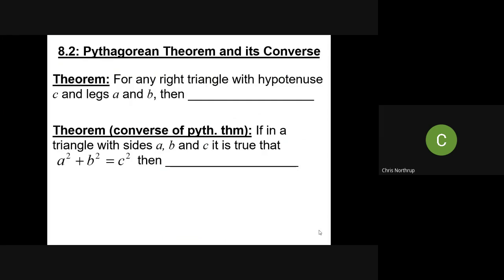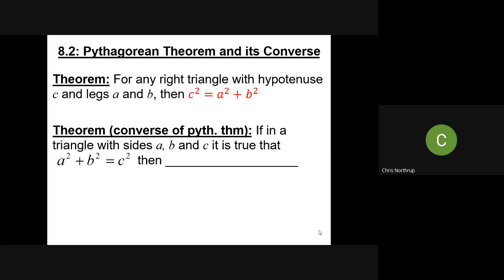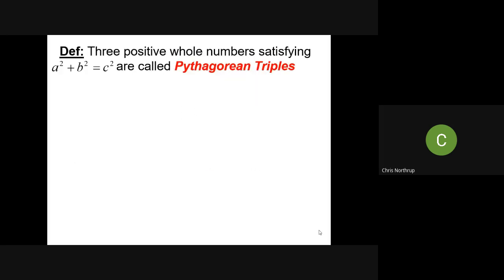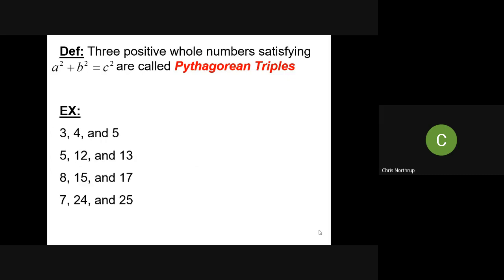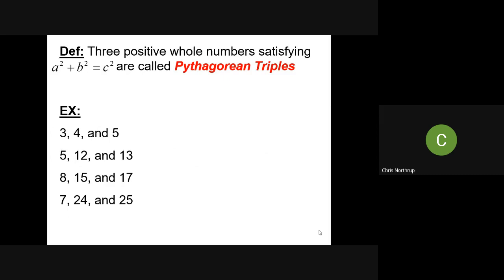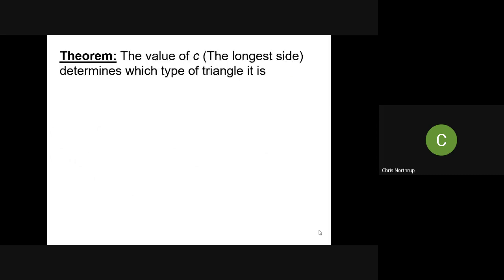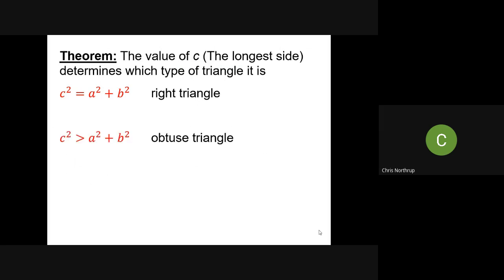H Geometry 8 2 Pythagorean Theorem and Converse